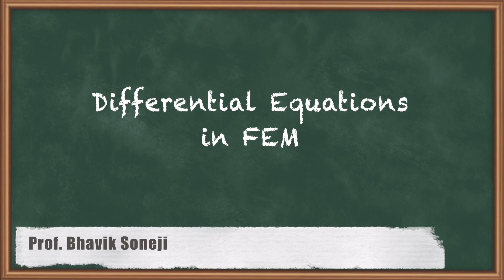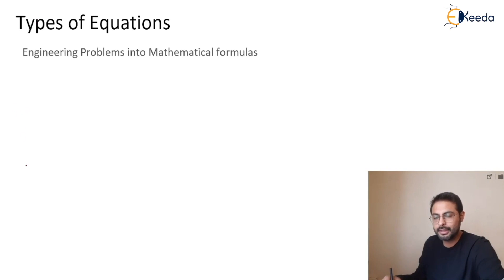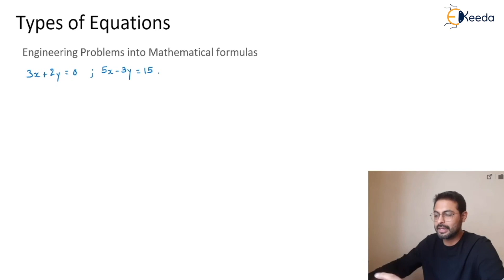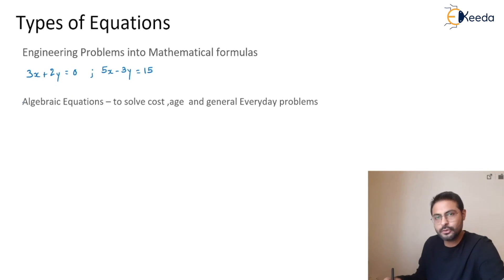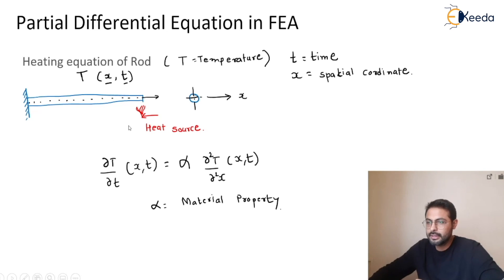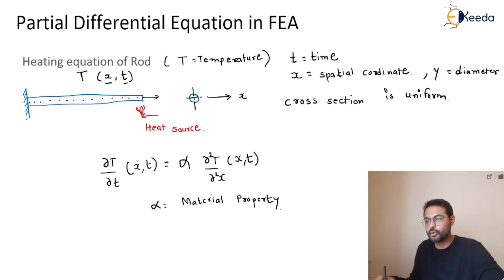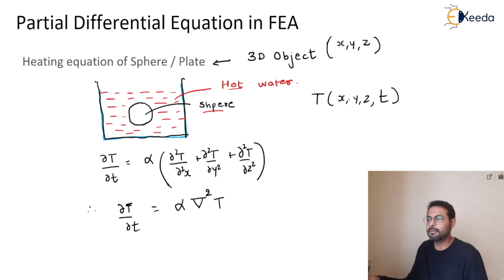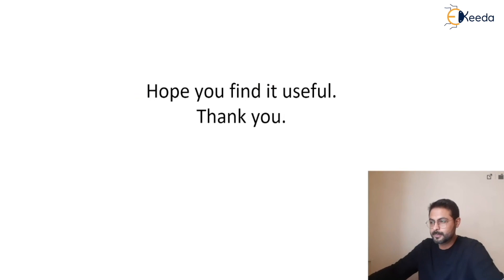Differential Equations in FEM - Finite Element Analysis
Video Name -  Differential Equations in FEM

Chapter - Introduction

Happy Learning